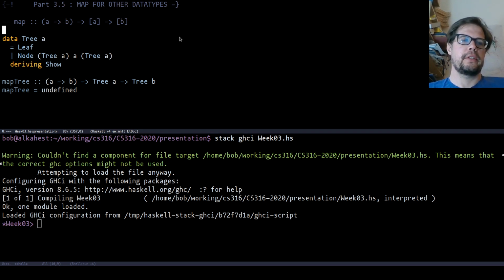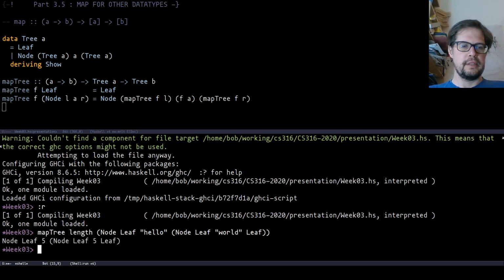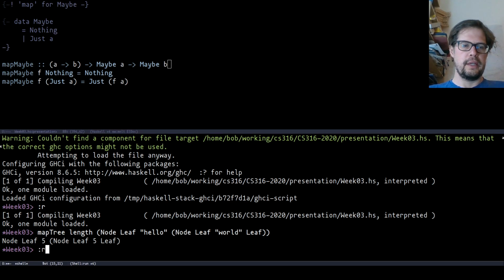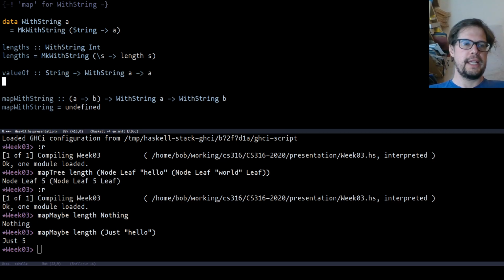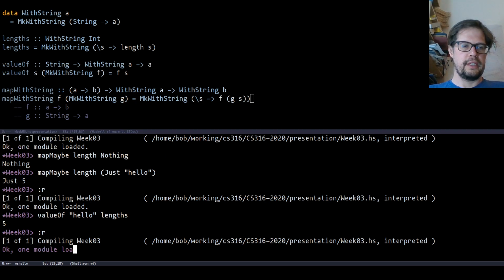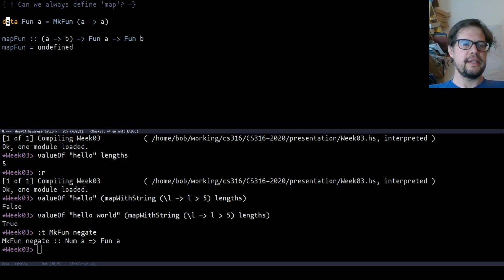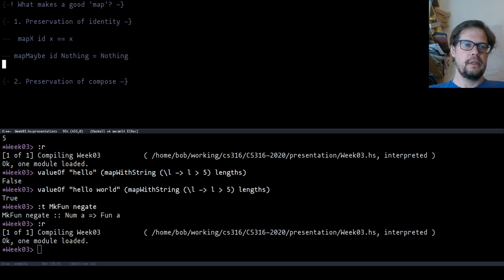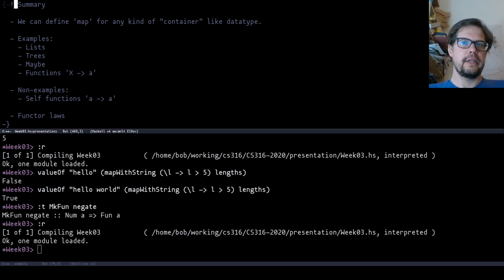CS316 W3 (Higher-order Functions) P5 (Map for other Datatypes)